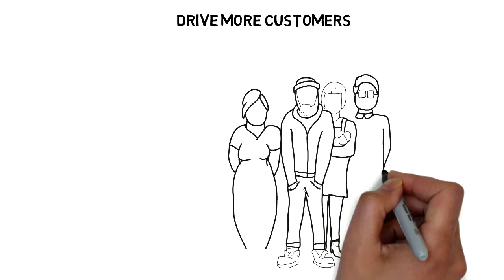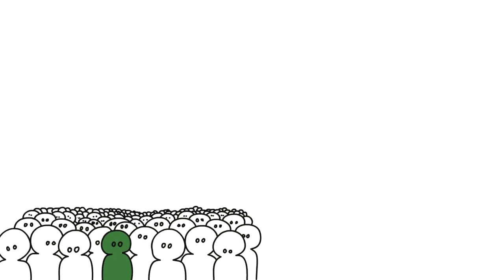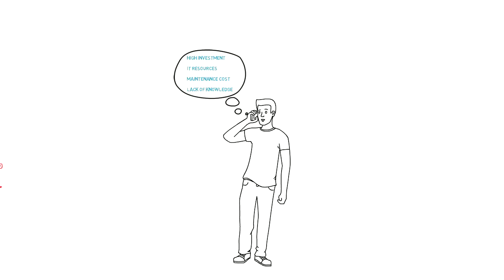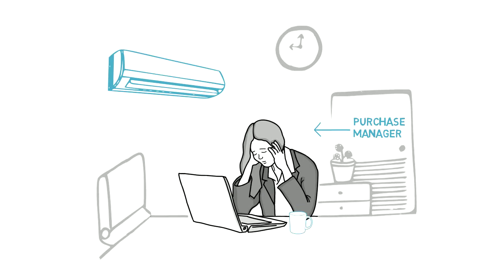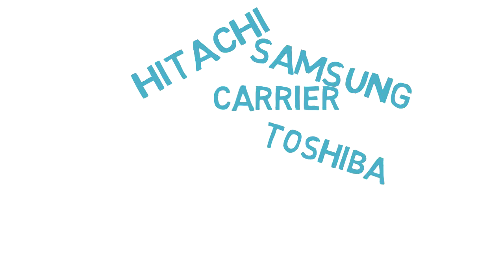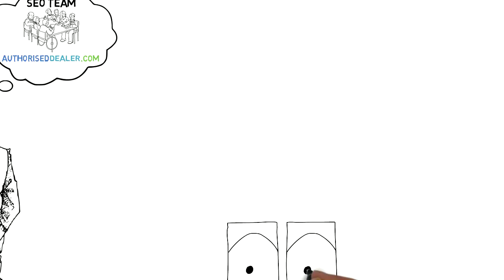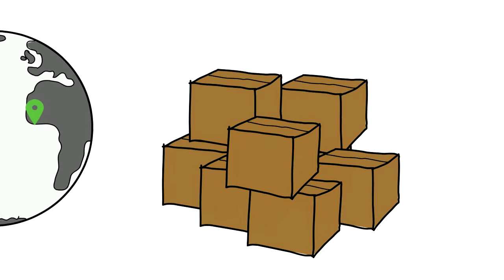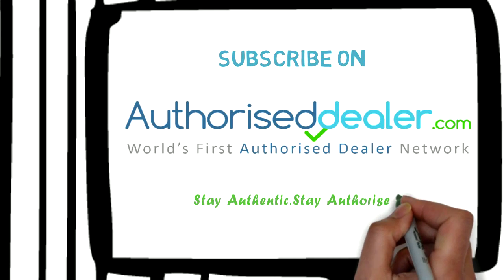AUTHORISED DEALER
Stay Authentic Stay Authorised